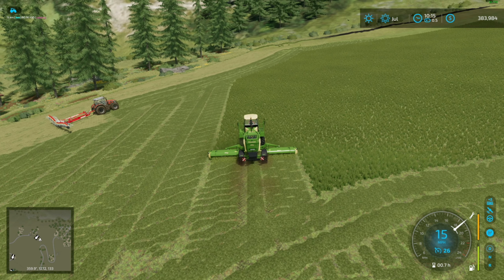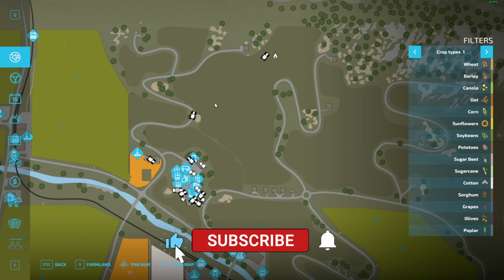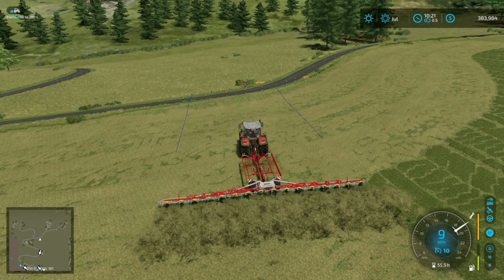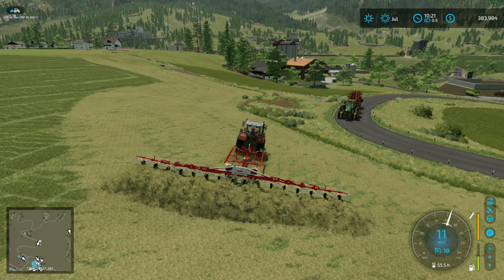Farming Simulator 22 - Erlengrat - EP. 33 - Just need money now.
Join Jon from PumaPlow As We do a Lets Play on Erlengrat